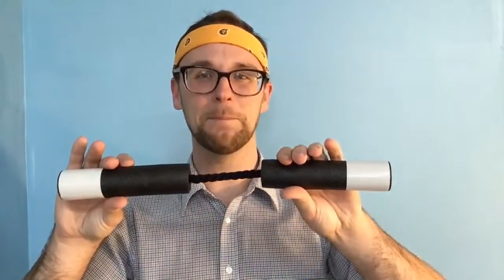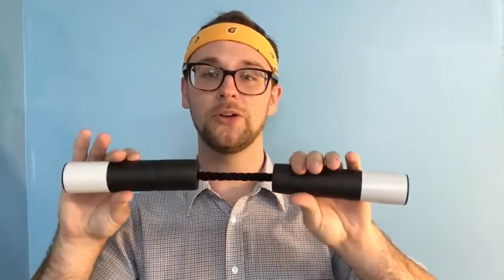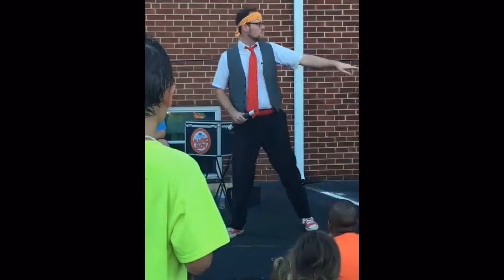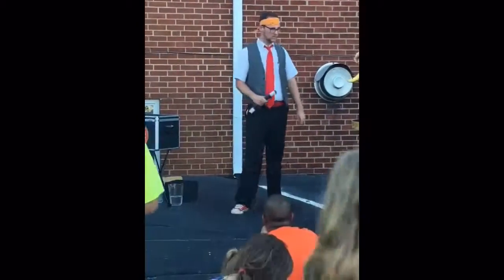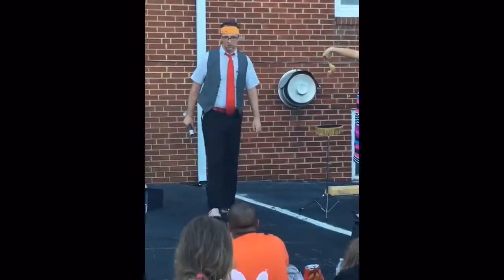TaeWando de Timothy Pressley